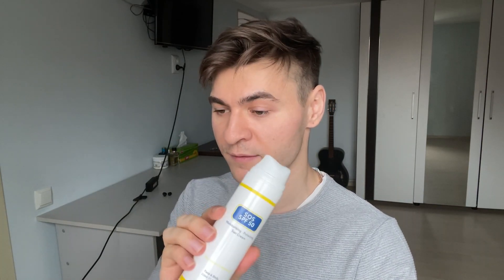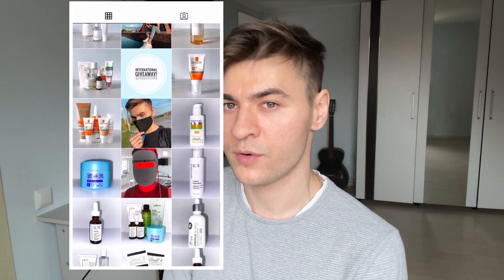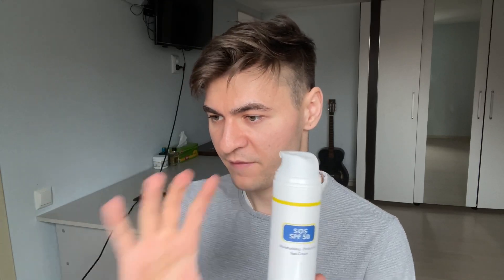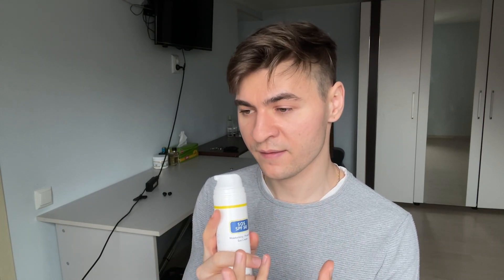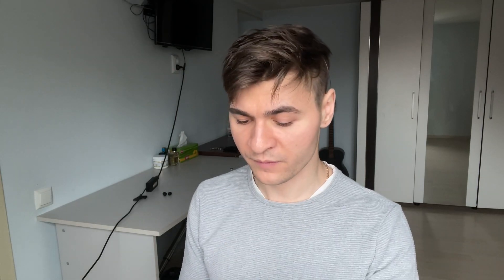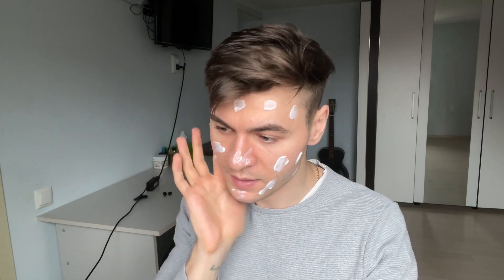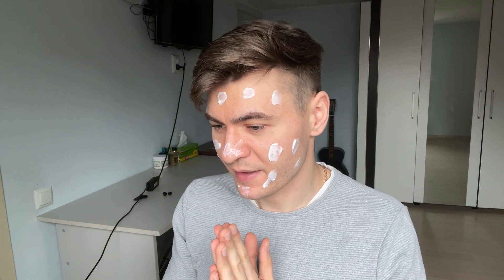SOS SPF 50 Sun Cream | Review | Best Fungal Acne SPF